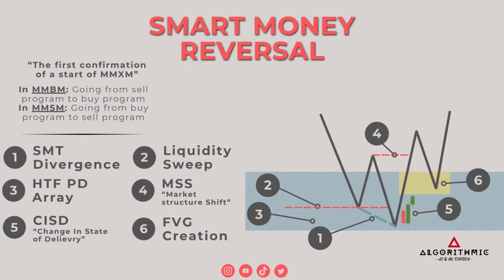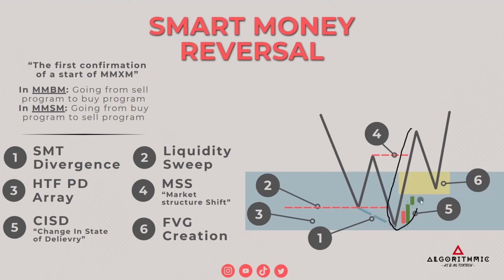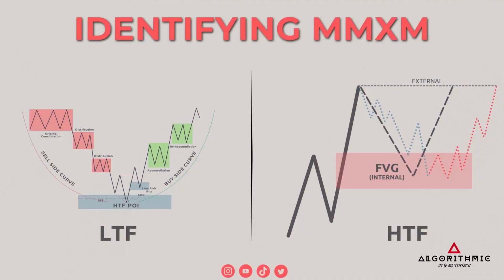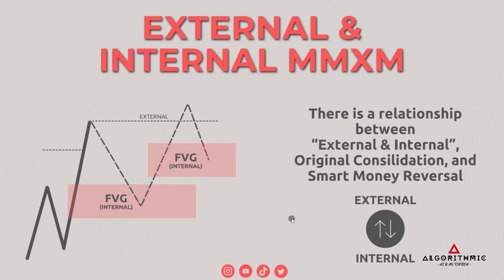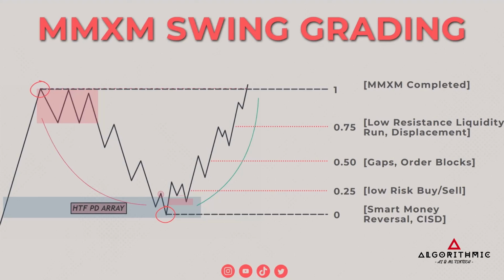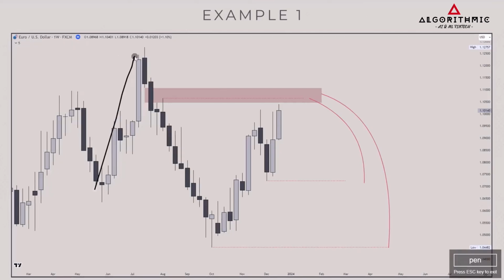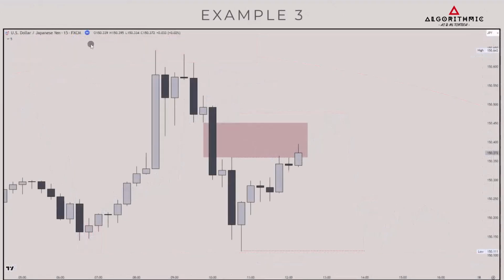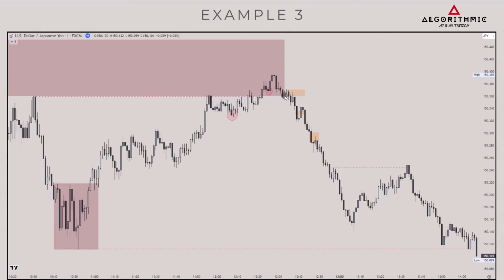ALGORITHMIC - Step 8 - Market Makers Models Part 2 Advanced